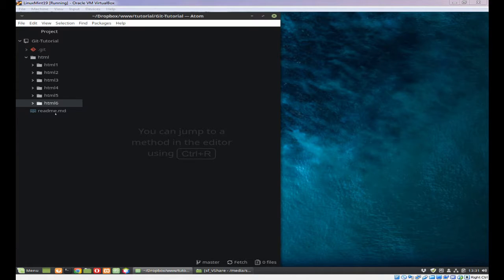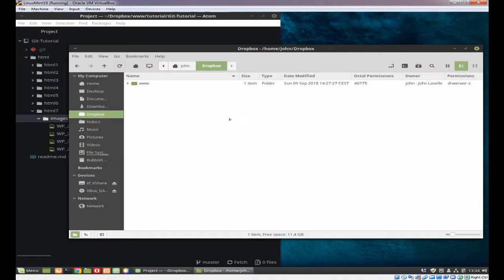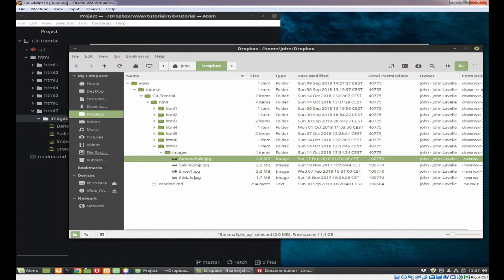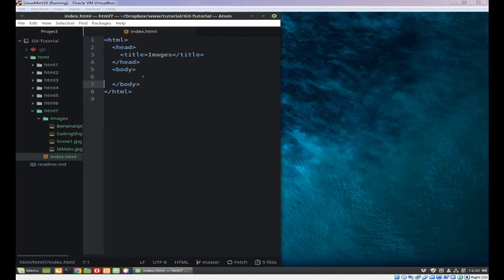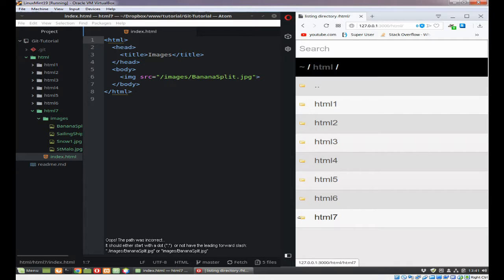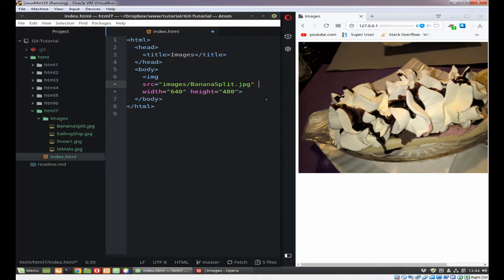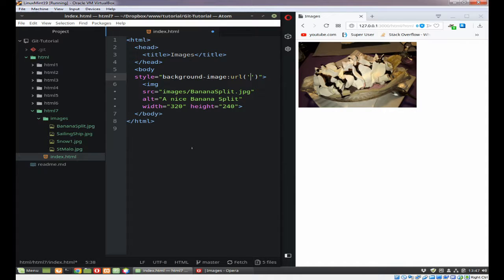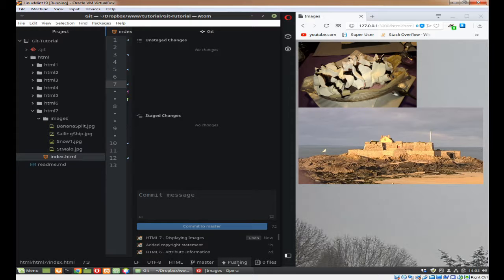Images in HTML - Programming for the Web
This is the first of a series on Images in HTML. How to use them, how to resize them how to create background images and the like.